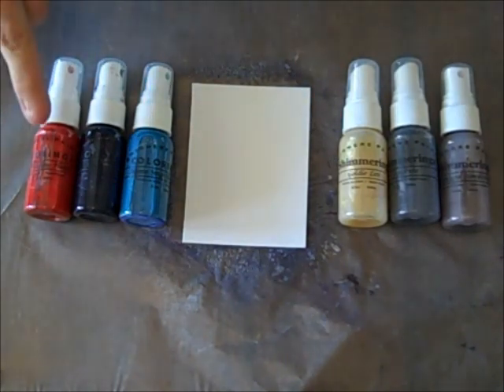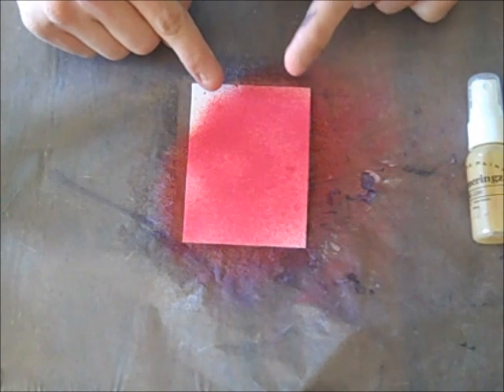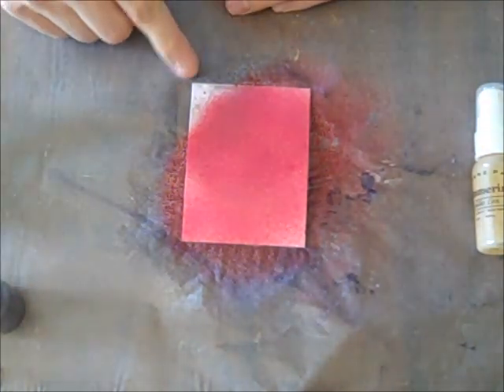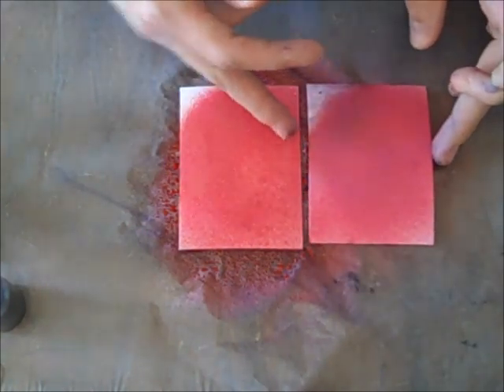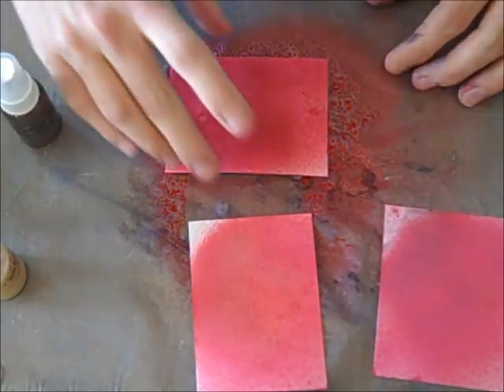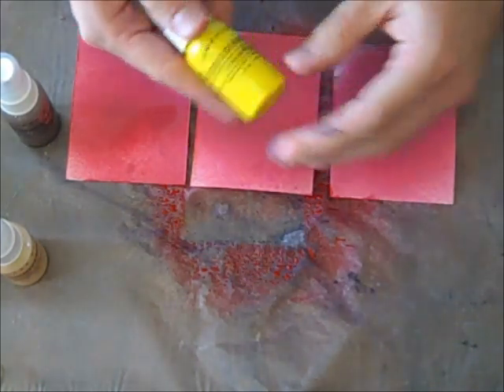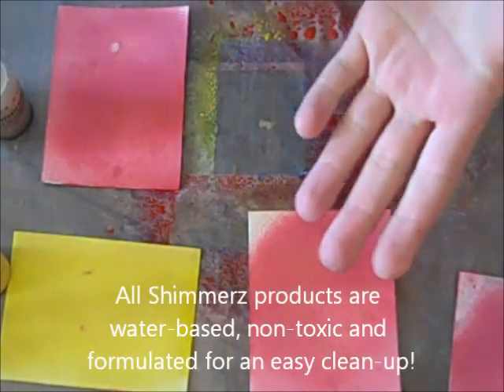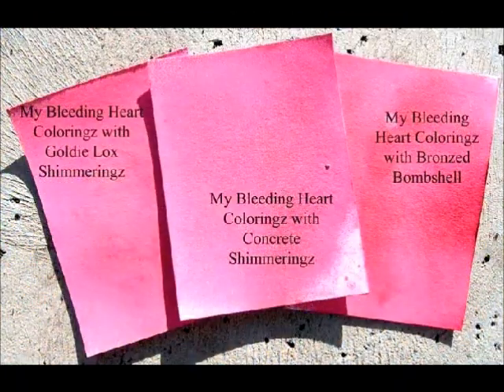Introduction to Shimmerz Shimmeringz and Coloringz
You've seen the release video, now learn exactly how Shimmerz new Shimmeringz and Coloringz work together. Prepare to be amazed!